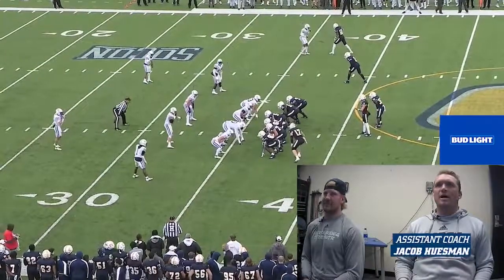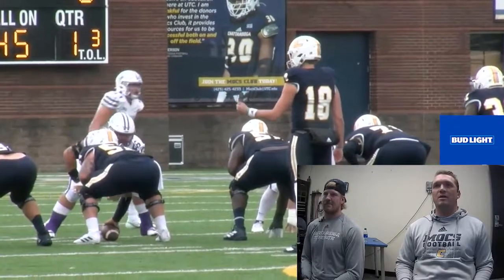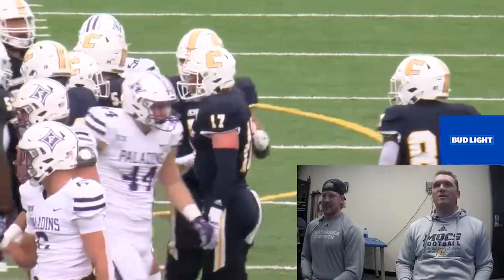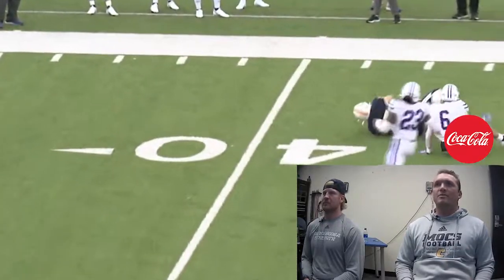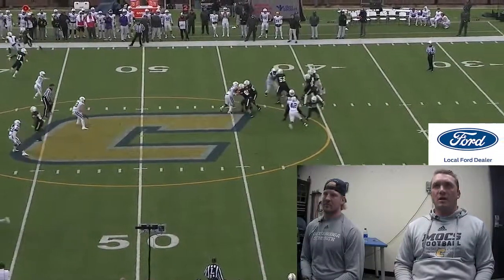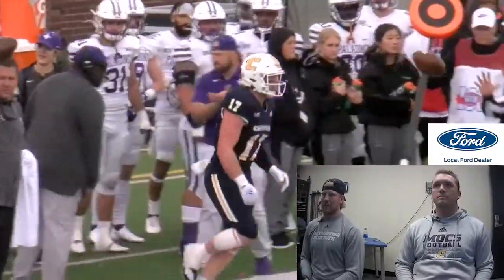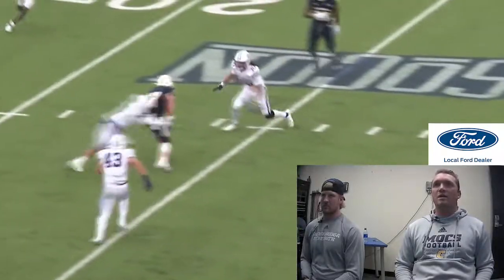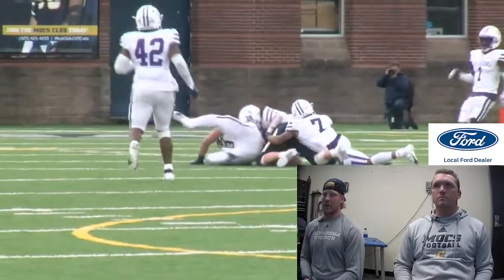Inside Chattanooga Football: Chris James, Coach Jacob Huesman & Highlights vs. Furman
Chattanooga Football Tight End, Chris James, joins Assistant Coach Jacob Huesman this week to review a 3rd and short sneak play and other highlights from the Mocs win over Furman.

00:31 - Sneak Play
01:39 - 1st Down Reception
02:40 - 14 Yard Reception
03:32 - 8 Yard Reception (later results in Mocs FG)

Mocs led the whole game and defeated the Paladins 13-3.
Follow the Mocs all season long at GoMocs.com